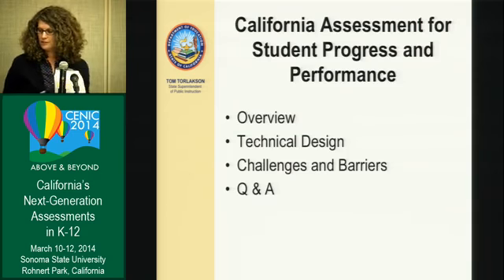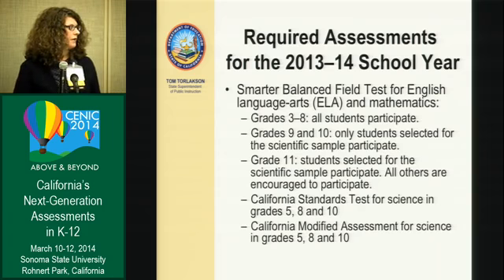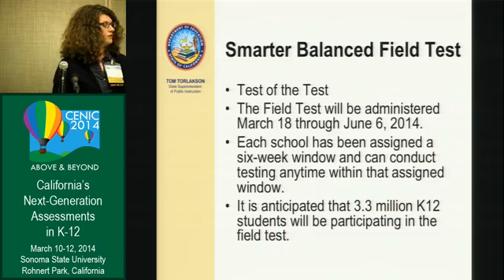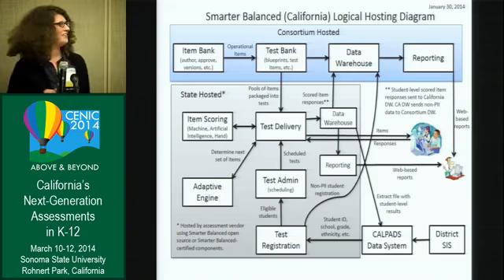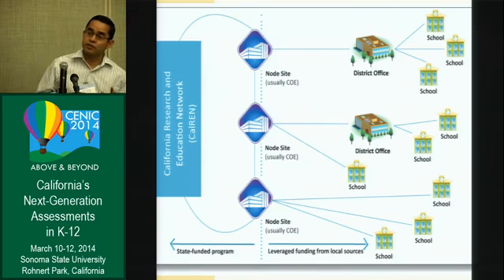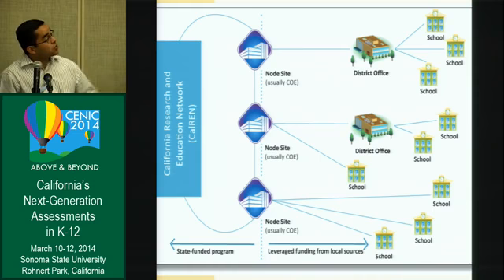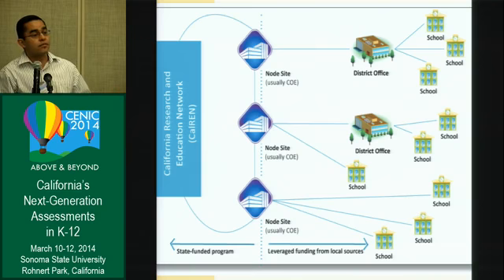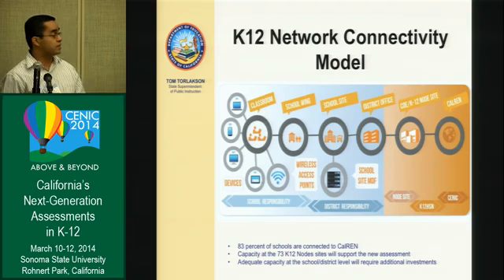2014 Conference: California's Next Generation Assessments in K12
The passage of AB 484 in September 2013 signaled a wide scale refresh of education in California and a vigorous focus on the Common Core State Standards. As part of this shift, the California Measurement of Academic Performance and Progress (CalMAPP) was initiated to replace the Standardized Testing and Reporting Program (STAR). The primary purposes of CalMAPP is to assist educators, students, and parents by promoting high quality teaching and learning, using distinct and varied assessment measures.

Beginning with the Smarter Balanced Assessment Field Test in the Spring of 2014, students in California will be evaluated using computer adaptive testing. Based on the responses that students provide, the computer program monitoring the exam will adjust the difficulty of the questions throughout the assessment. This process, which relies on a series of adaptive algorithms, will be able to differentiate each student's assessment. With all students in grades 3-8, and 11 responsible for taking the test, considerable bandwidth pressure will be placed on schools and districts.

Attendees of this session will learn about the next generation assessments and the various ways that CalMAPP will promote comprehensive, high-quality teaching and learning across the state. Moreover, participants will understand the importance of efficiently connecting school districts to the high-capacity CalREN network in an effort to increase technology integration, student collaboration and college and career readiness.